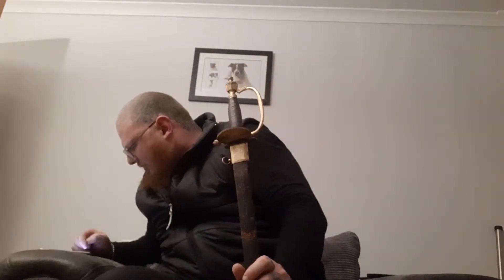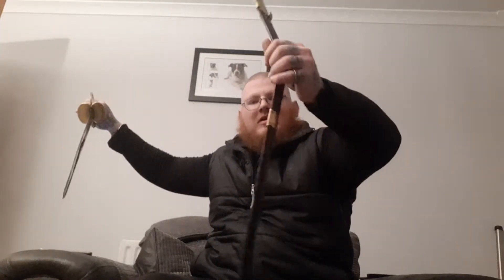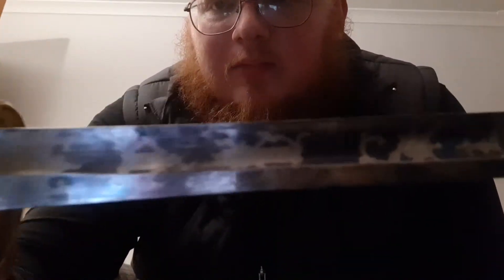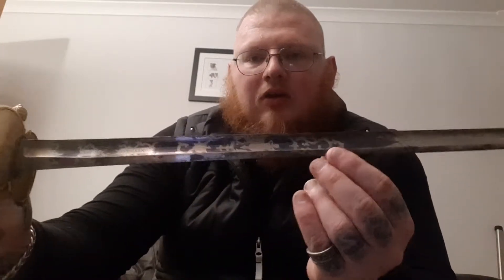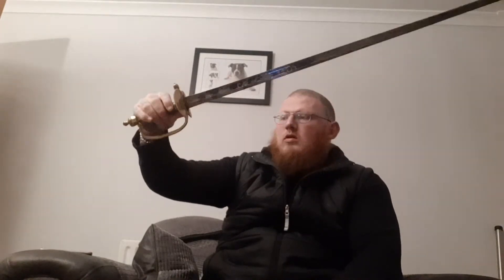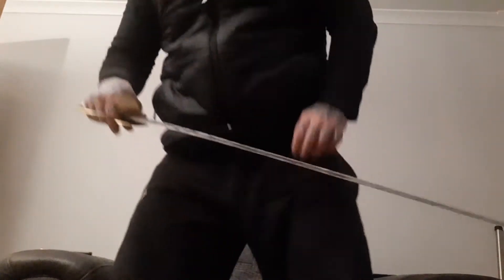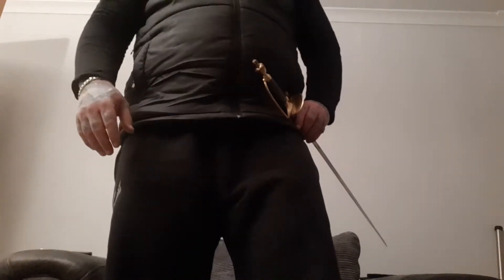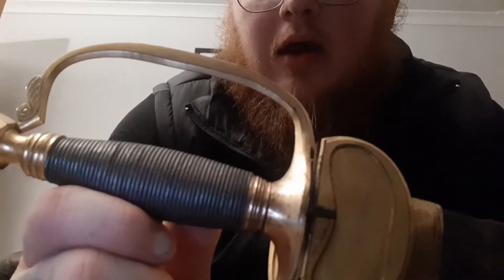Antique 1796 british officer's sword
A display and review of my prized antique sword that was used in the battle of Waterloo